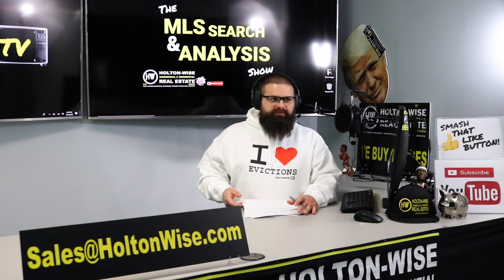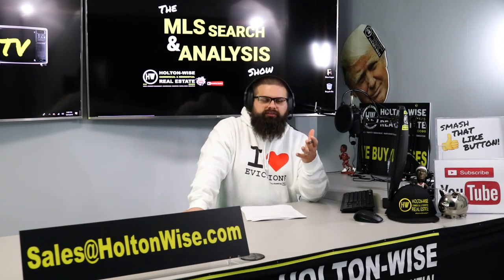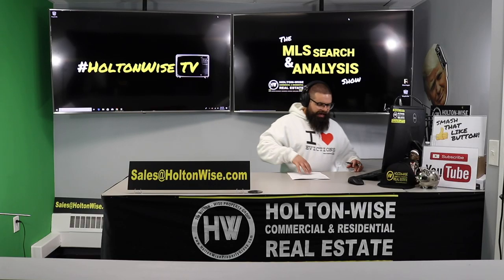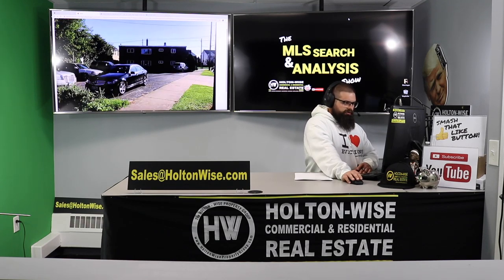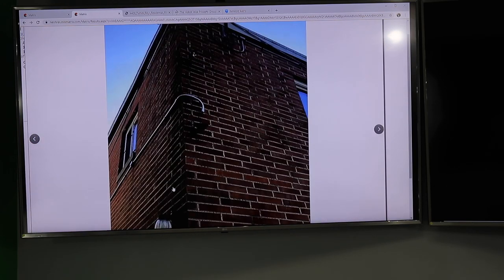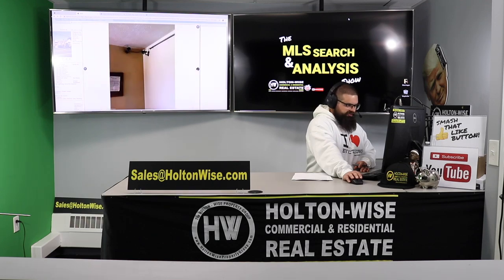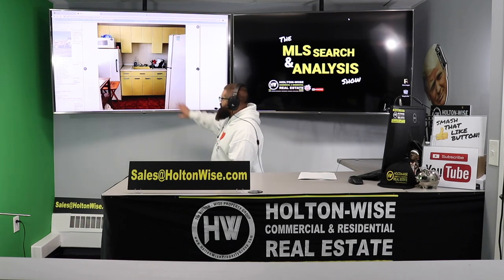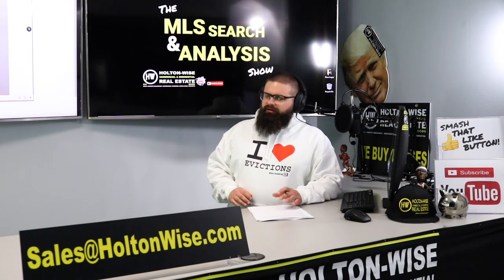Analyzing an 8 Unit Rental Deal in Cleveland for Investors | MLS Search & Analysis 52 - 4428 Turney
Due Diligence is the most important thing a real estate investor can do in their rental business. In the 52nd episode of The MLS Search & Analysis Show James Wise analyzes an 8 unit apartment building that his client Jarrod has under contract in Cleveland, Ohio. James Wise goes over Jarrod's contract with the seller, the 3rd party inspection report, the neighborhood comps, the neighborhood risk levels, why coin operated laundry isn't as profitable as many think and much more. If you are thinking about investing in the Cleveland housing market make sure you check out what we do here at HoltonWiseTV before you spend hundreds of thousands of dollars on a Cleveland investment property. Buying in Cleveland without doing the proper due diligence could cost investors tons of money. Here at HoltonWise we put all the tools in your Cleveland investor toolbox. HoltonWiseTV is real estate investing in Cleveland Ohio made easy.

🎙️ HELPFUL RESOURCES 🎙️